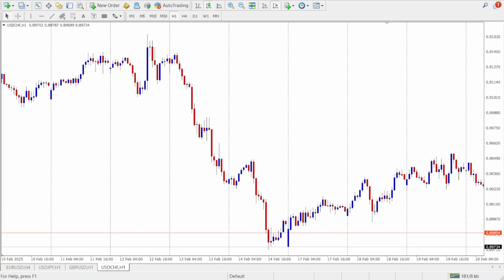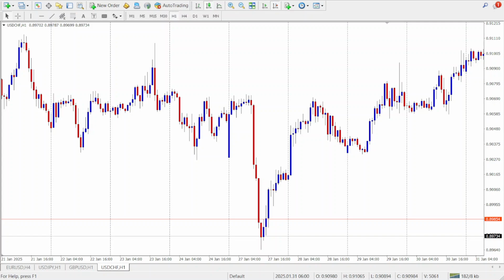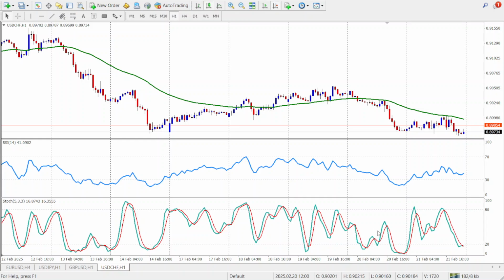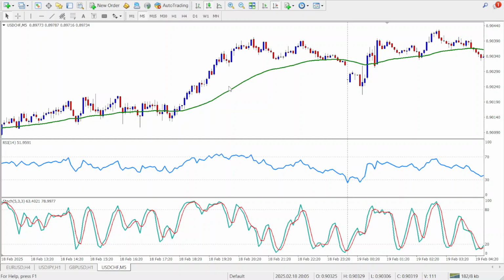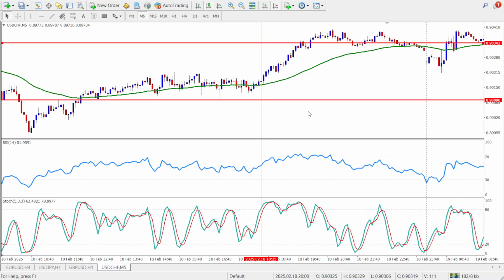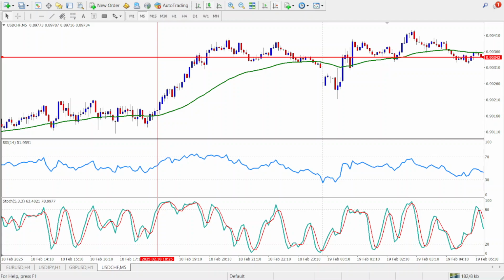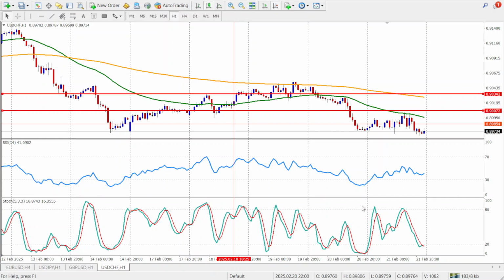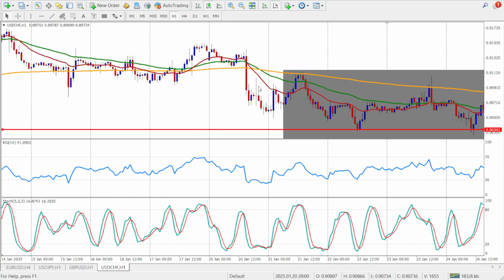BEST Scalping Trading Strategy To Master Forex & Stock Markets Quickly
Are you ready to master the art of scalping? In today’s video, we’ll dive into the BEST Scalping Trading Strategy for Beginners, focusing on how to scalp Forex and the Stock Market like a pro. Whether you’re just starting out or you’re looking for a more effective way to approach scalping, this video is perfect for you!

Scalping is a popular day trading strategy that involves making quick trades to capitalize on small price movements. It’s a high-frequency strategy that requires sharp decision-making and quick execution. If done right, it can be incredibly rewarding.

In this video, we’ll cover:
- What scalping is and how it differs from other trading strategies.
- Key indicators you can use for scalping in Forex and stocks.
- The best timeframes for scalping and how to choose them.
- Risk management tips to avoid getting caught in volatile moves.

This strategy can be applied to both Forex and stocks, making it versatile for different markets.